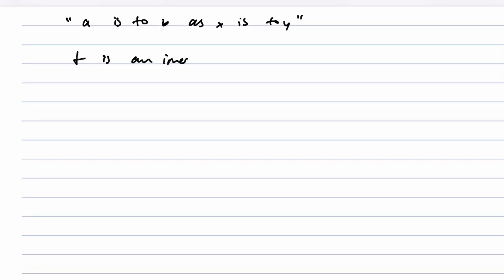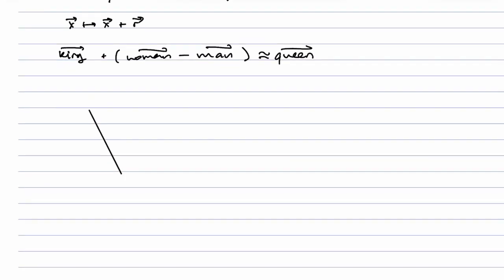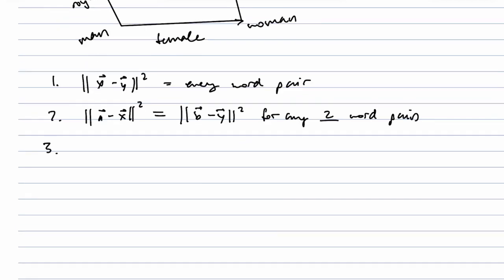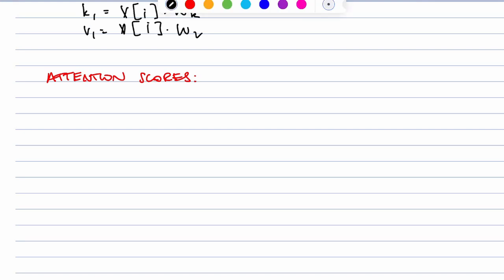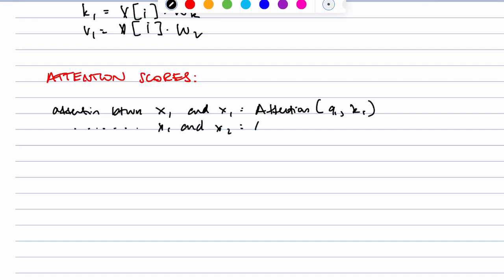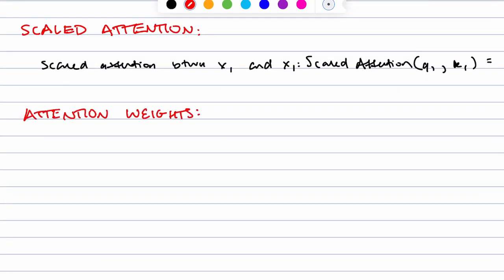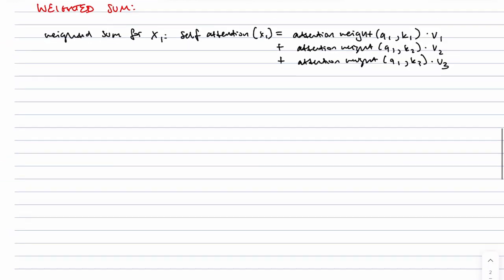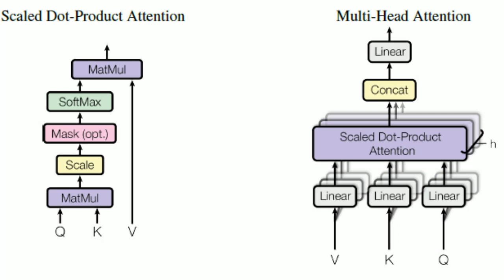Self-Attention in Machine Learning Models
Self-attention is a mechanism implemented in NLP models that captures word dependencies in input sequences. Inputs can interact with each other and determine who they should pay more attention to (self-attention)!